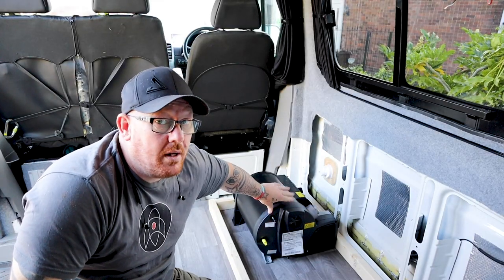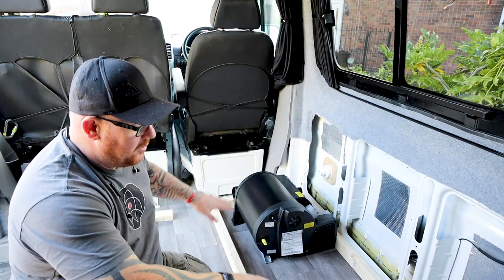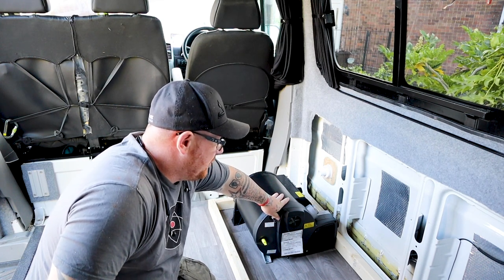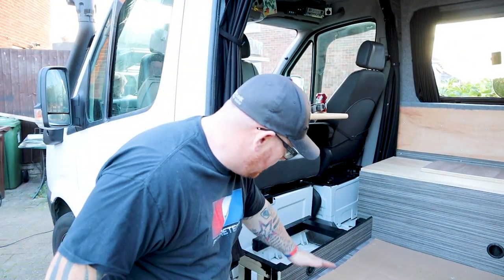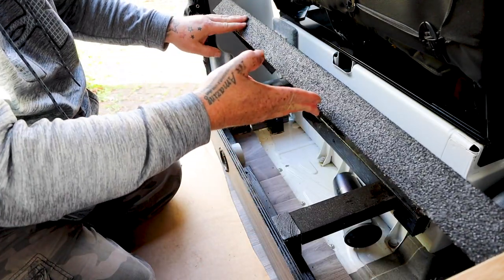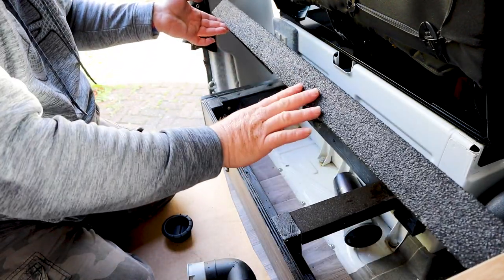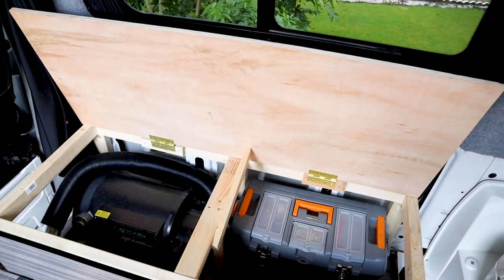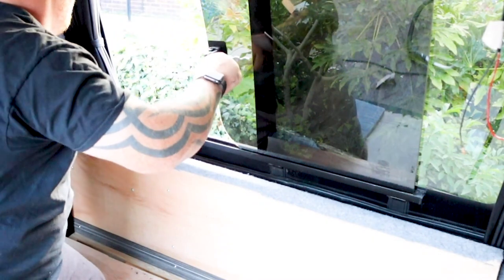Simple DIY VAN BUILD bench seat You Can Do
BUILDING a Camper Van Seating Area In a VW Crafter is a job we all have to do but its not the hardest of jobs, Seating in a self-build camper van is important and it's also very important to make them the right height for you as well, everyone is a different size, so when designing your campervan seating area be sure to make it to your height and size, The bac of your knee is a great height to go off, that's a tip.

where you'll find all the van gear, upgrades, and all the stuff we use in the van